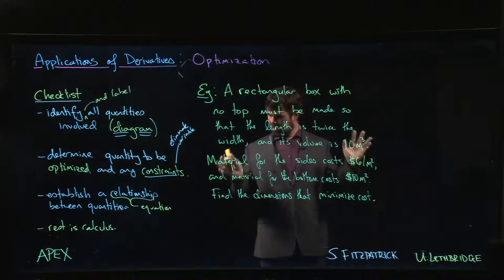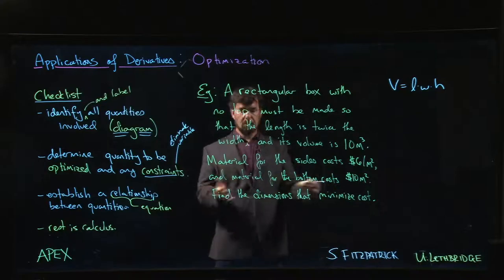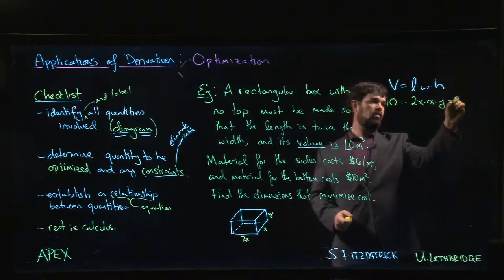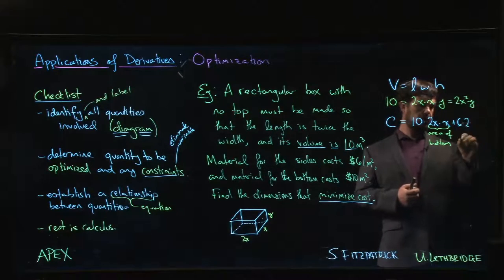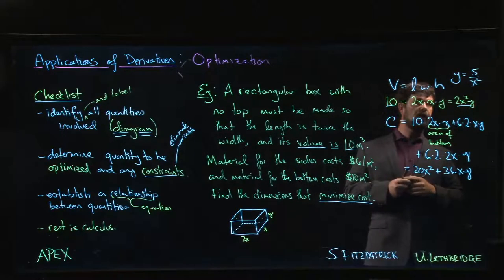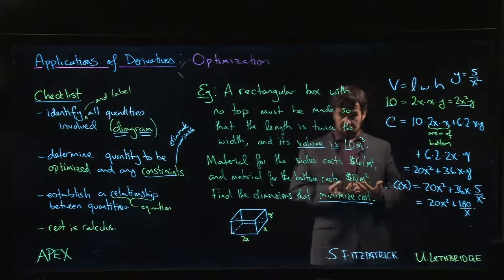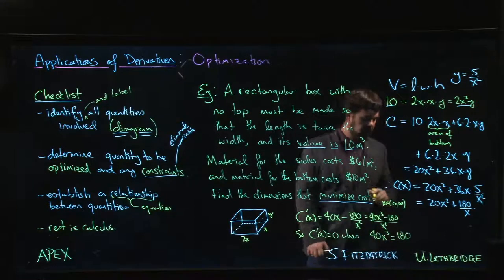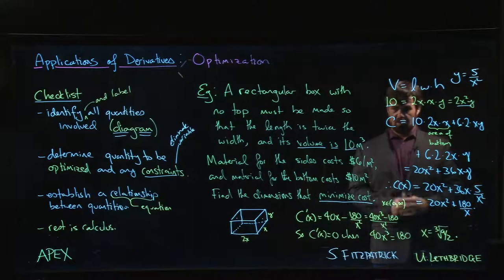Derivative Applications: Optimization - 04. Box With No Top